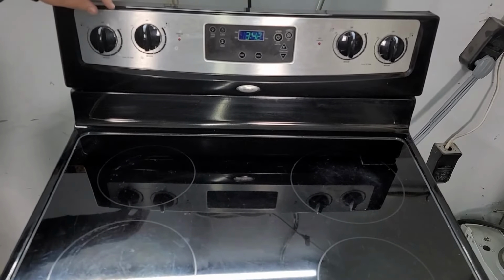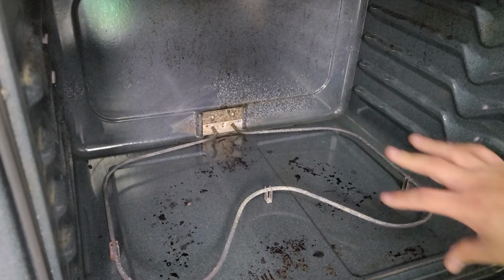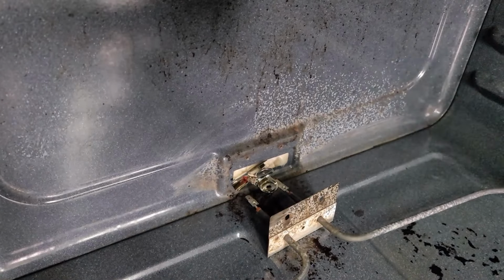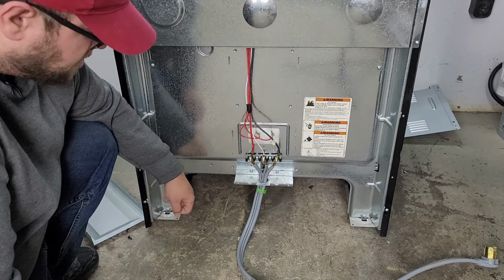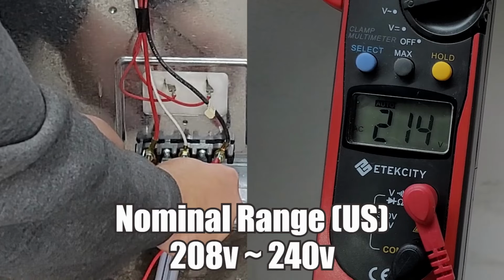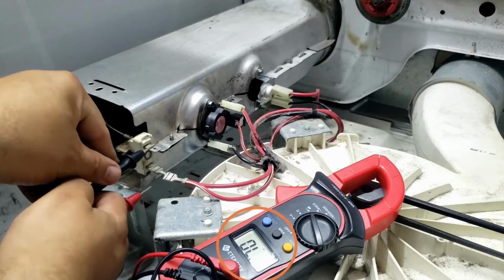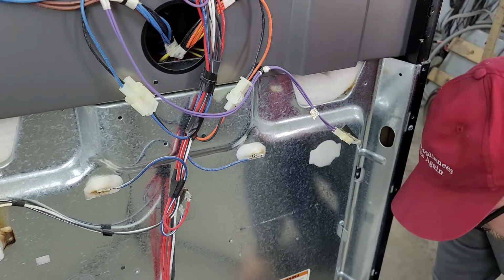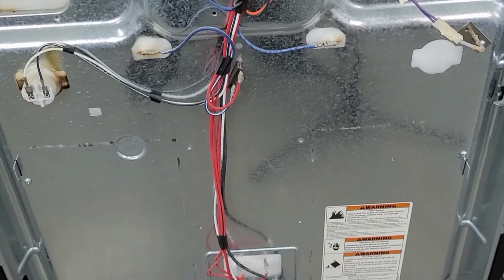Whirlpool Oven Won't Heat - How to Range Troubleshoot a Whirlpool Oven Not Working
If you have a Whirlpool oven that won't heat, then this video is made to give you a few major ideas on how to diagnose and fix an oven not heating. We inspect & test a Whirlpool oven element, deal with an oven control board, and a few other things that could cause you to have a Whirlpool oven not working - along with ways to rule out a lot of different things.

Although this video is a guide for a Whirlpool Electric Oven, the same steps are going to be the same for practically every major brand on the market, and both coil top stoves and glass-top stoves. This video is not a good guide for gas stoves.

Here are a few basic parts and tools we're dealing with in the video to fix a range:

Frigidaire Terminal Block Kit (works on Whirlpools & others at 1/3rd the price)